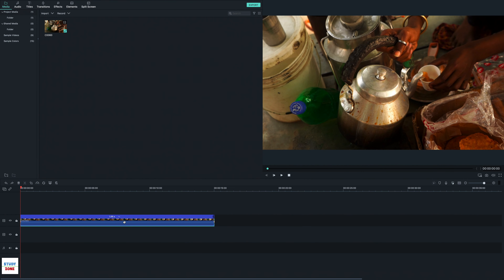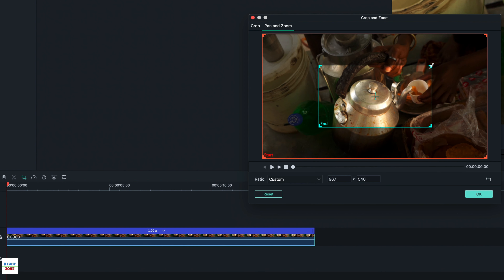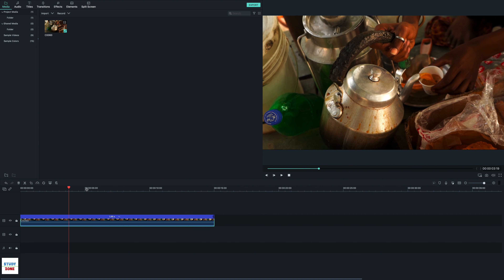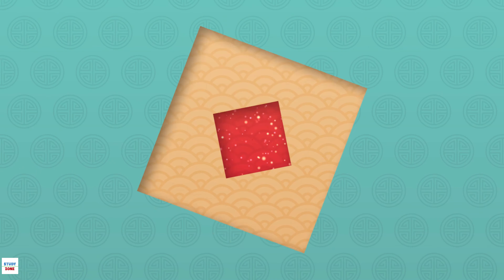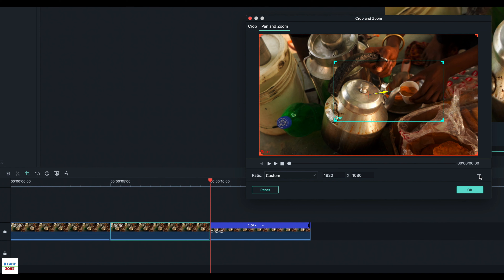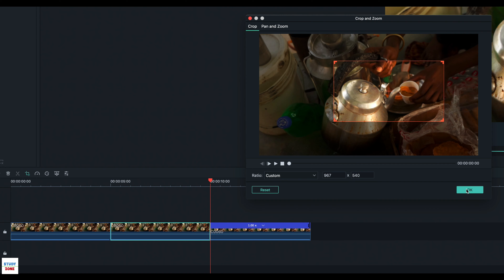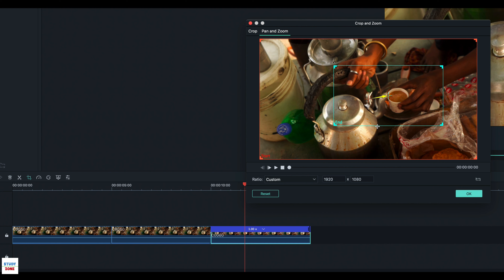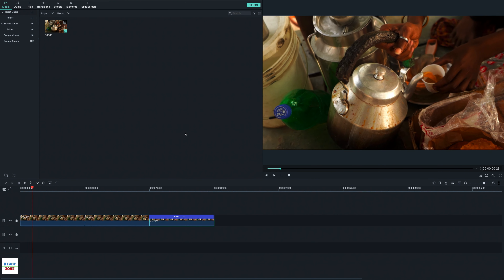Seamless Pan and Zoom transition effect in Filmora | Zoom out smoothly from exact position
In this tutorial, you will learn about seamless pan and zoom transition effect in Filmora application.
Yesterday I bought the Filmora 9 video editor to make my videos. I was really glad to use it for first few hours but then I tried to explore the pan and zoom effect. As usual like most of the softwares, I struggled to find the seamless zoom out effect but eventually I figured out a way to implement this effect seamlessly. With this simple trick, you can pan and zoom out from the exact location and with the exact dimension where the zoom in effect ends. This trick will help you zoom in to a section, watch it for a while, then zoom out from the same section without any manual or error prone adjustments. I am really glad that on the very first day I found this video editor the best I have ever used and surprisingly, I prepared this video just in two days with amazing effects and creative elements.

Hope this video will help other YouTube creators like me to effectively use the pan and zoom effect with ease now.